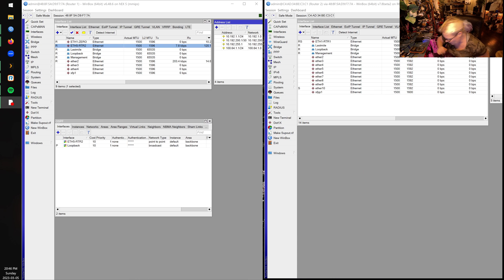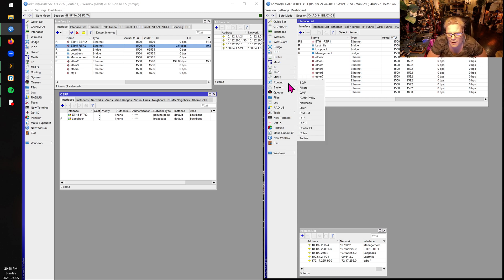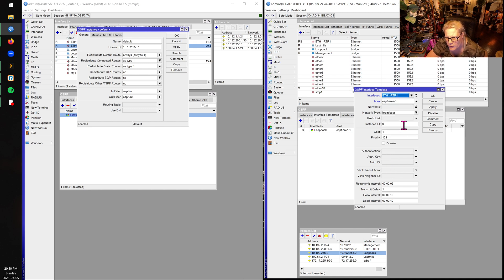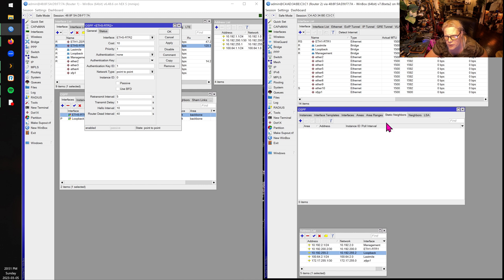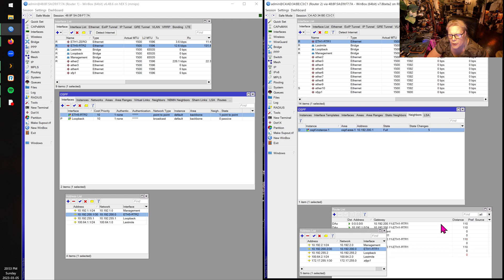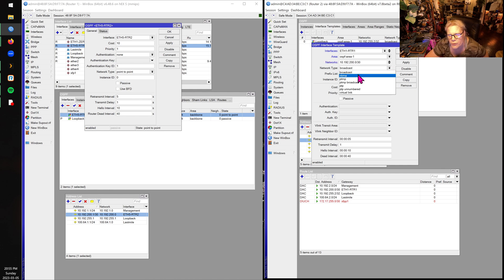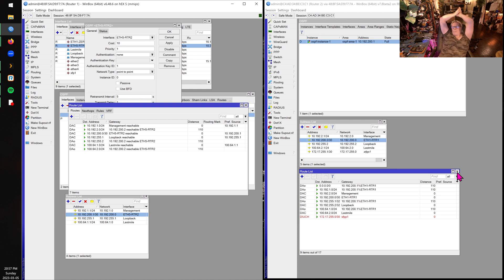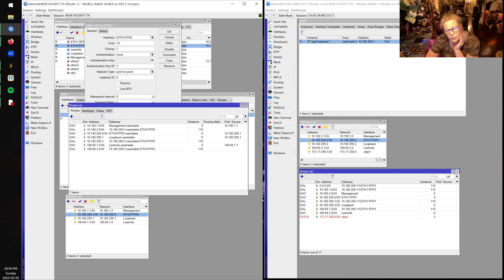OSPF Between ROS6 & ROS7 "Its not that hard"!!!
Ive been asked how hard it is to integrate ROS6 & ROS7 routers with OSPF. Its not that hard, Ill show you here.